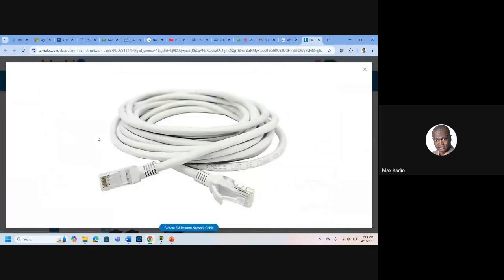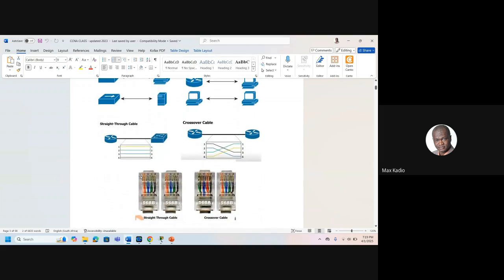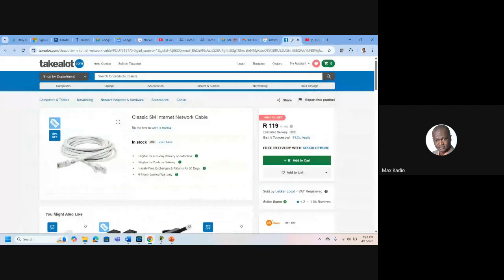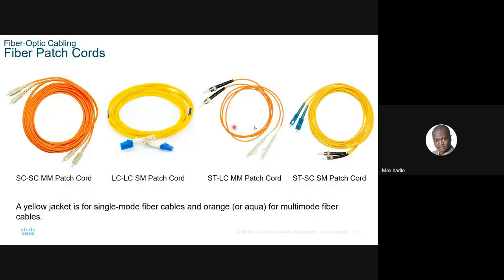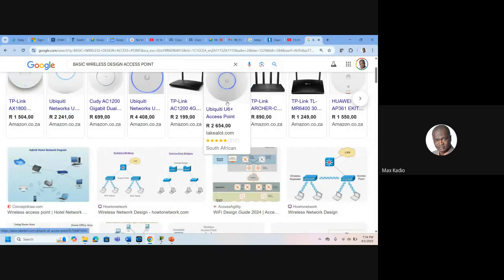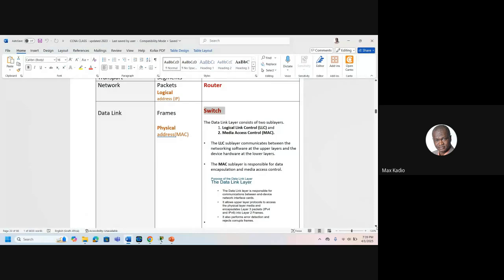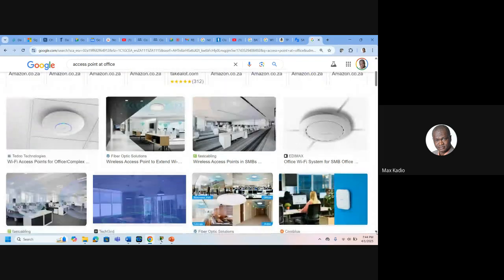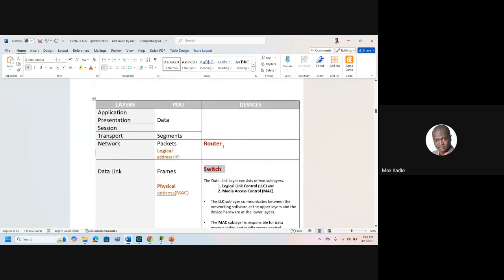CCNA 1 Chapter 4